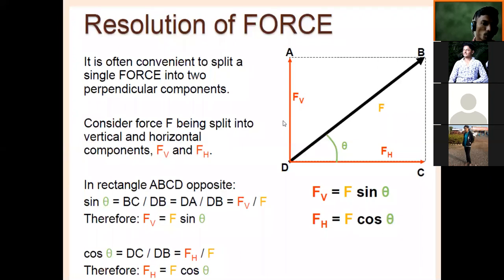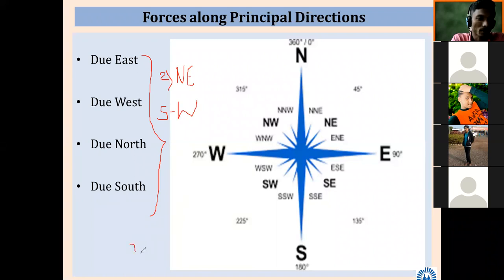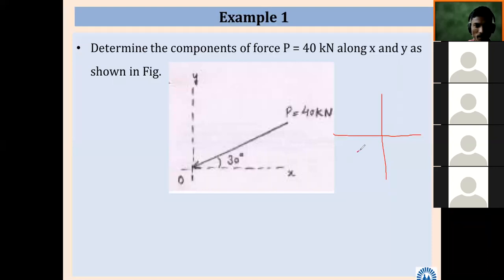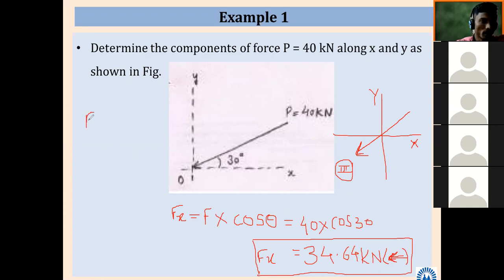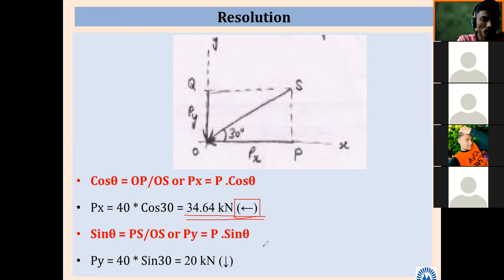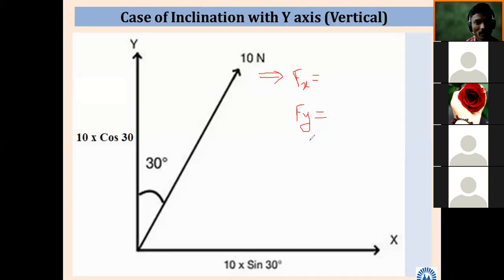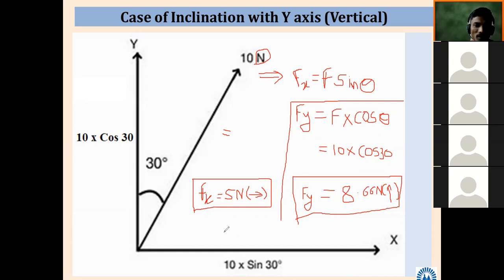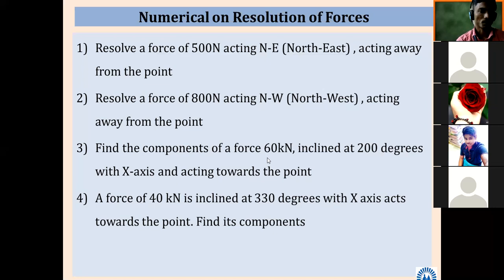EM SJS 16022021